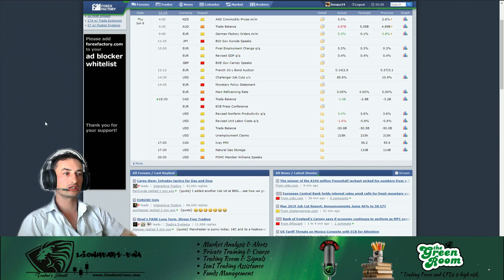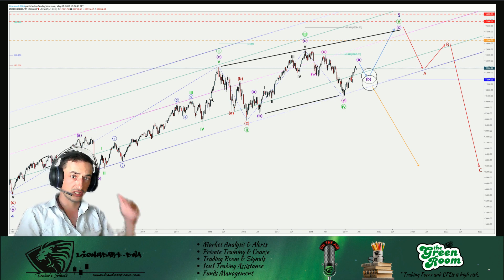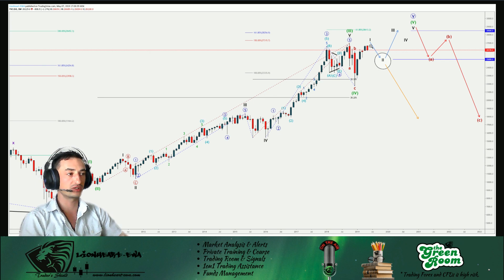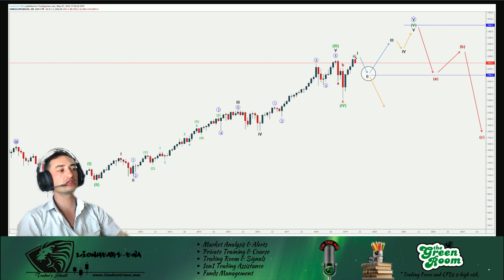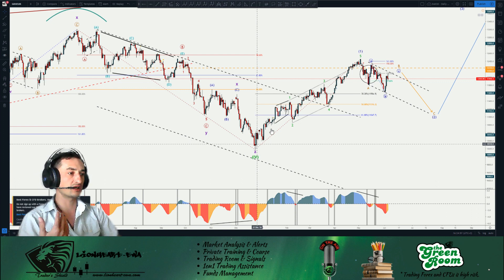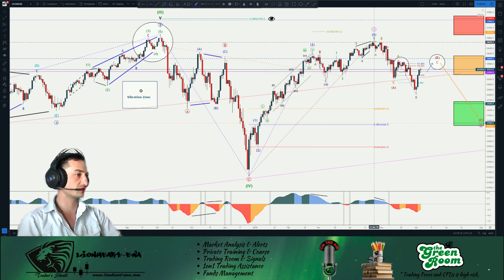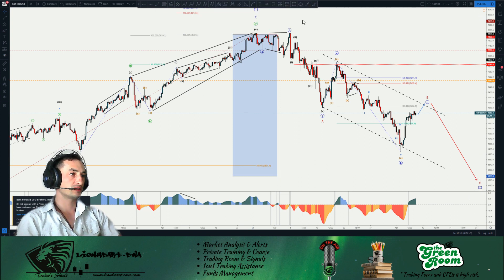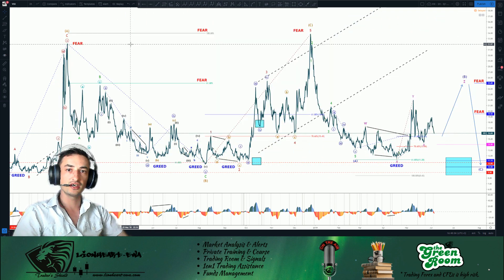Indices Bearish | EURUSD Bullish | Elliott Wave | Macro Perspective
Richard is sharing a Bearish view on Indices, the ElliottWave way, due to the up-coming VIX spike. EUR/USD is also looking Bullish short-term. A Macro Perspective is also shared, for the Market Crash.

Time Stamps:

EURUSD - 2H Chart | 00:00:46

MarketCrash - Macro Perspective | 00:03:03

FRA40 - Daily Chart | 00:22:08
CAC40 - 4H Chart | 00:27:28

DAX - Daily Chart | 00:29:20
GER30 - 4H Chart | 00:31:52

FTSE100 - Daily Chart | 00:33:08

US30 - Daily Chart | 00:34:00
DJIA - 4H Chart | 00:36:00

SPX - Daily Chart | 00:37:42
SPX500 - 4H Chart | 00:39:05

Nasdaq - Daily Chart | 00:40:26
NAS100 - 4H Chart | 00:41:28

VIX - Risk Off | 00:43:35

Skype:
live:lionheartewa